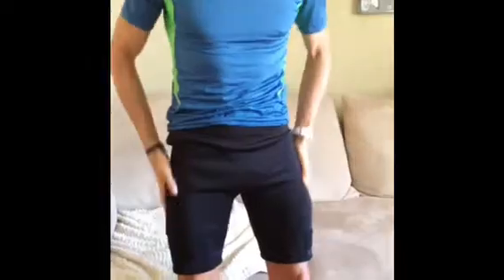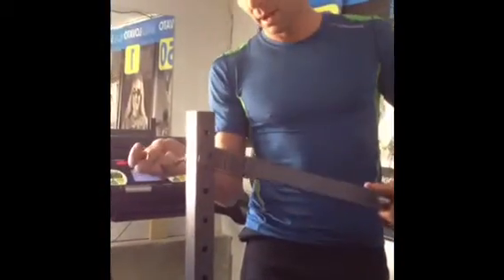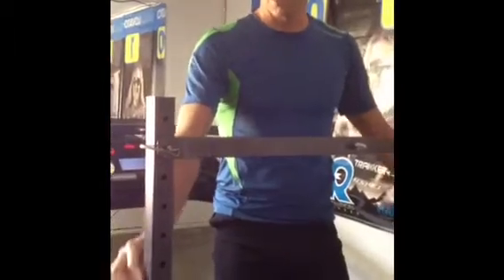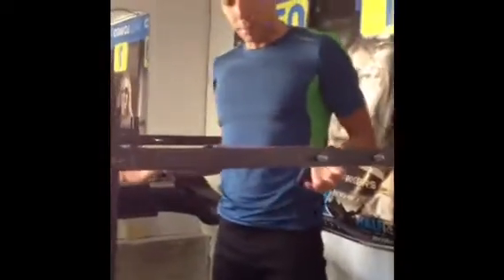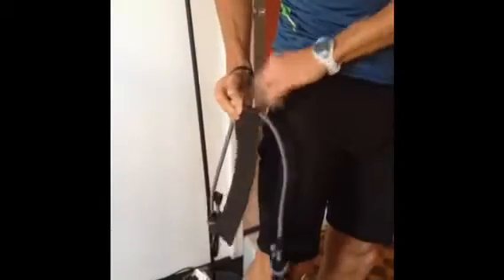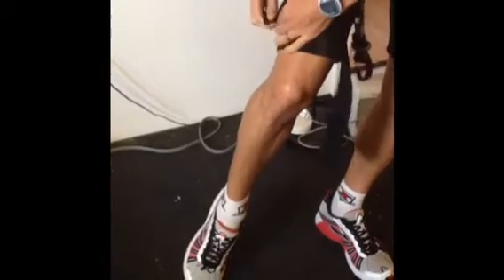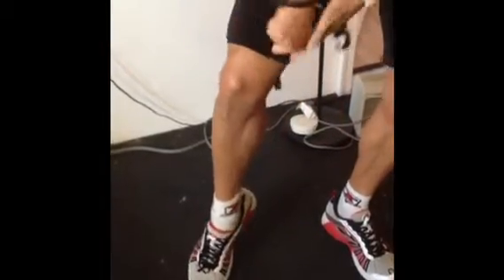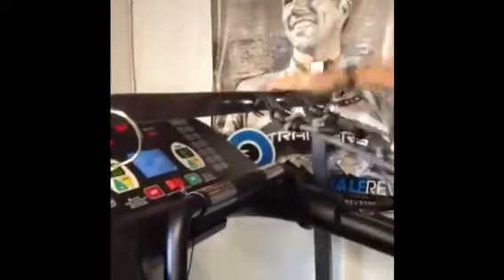Light speed Running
Michael Lovato explains light speed running system.